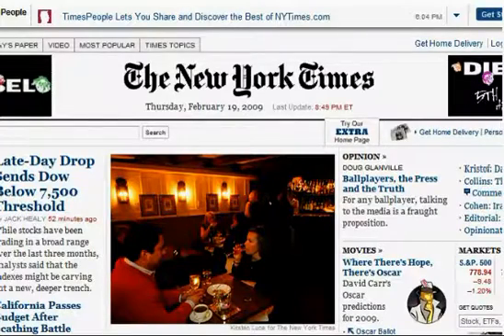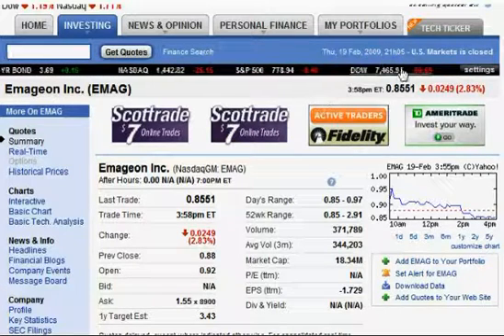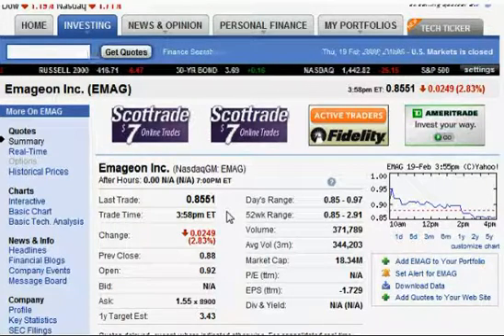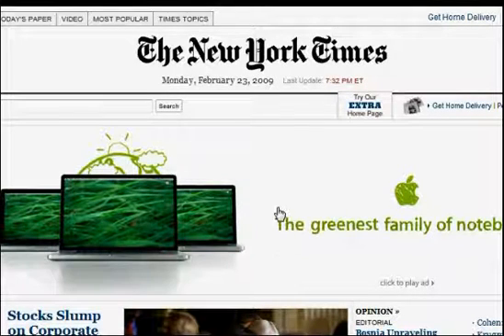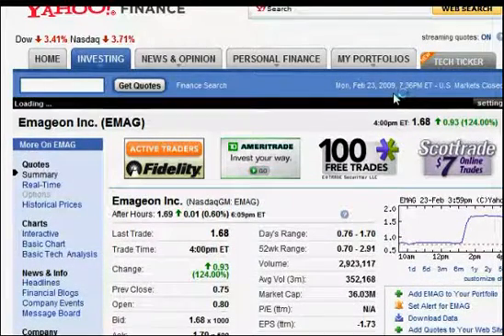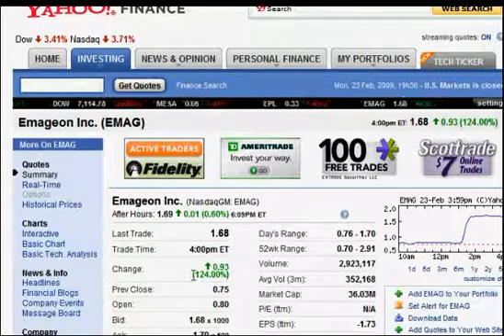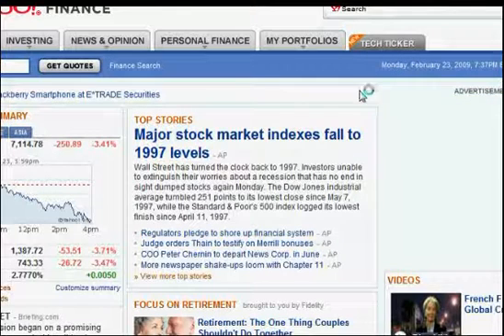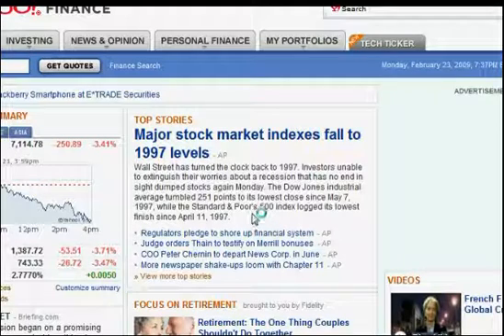Secrets Of The Stock Exchange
James Connelly A.K.A "The Penny Stock Prophet" Was A College Student Majoring In Mathematics, When He Stumbled Upon The Secret To Making An ABSOLUTE FORTUNE In The Stock Market...

...Starting With An Initial Investment of Just $1,000, James Is Going To Show You How It's Possible To Reach Millionaire Status in only 38 Trades!